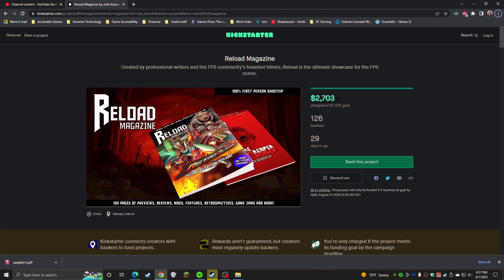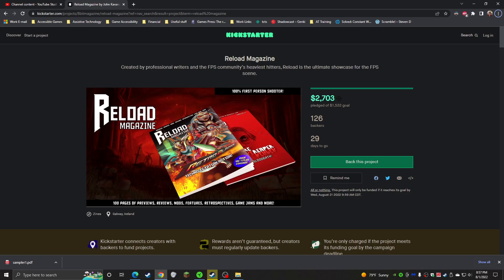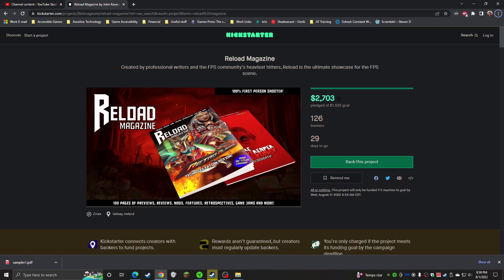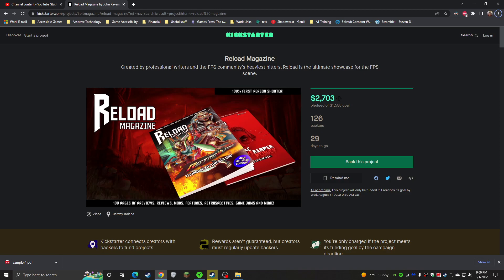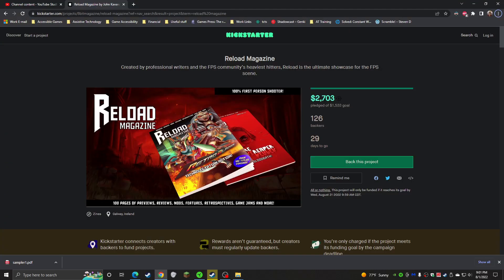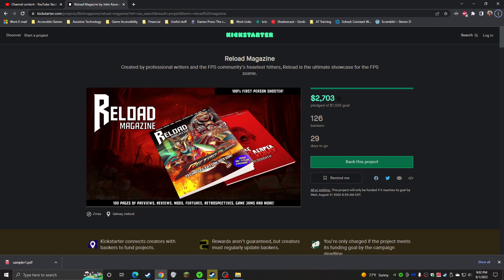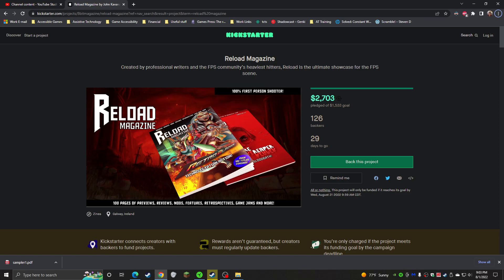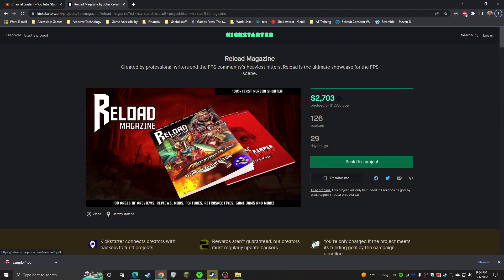Reload Magazine Kickstarter & Article Announcement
If you like first person shooters, definitely check out Reload Magazine's Kickstarter, now live.  Previews, reviews, and features on all things retro FPS.   Even better, I have a feature in the first issue, and free downloadable sampler issue on the Toby Accessibility Doom mod.

Huge thanks to the Reload Magazine crew, and to MrAlanD1 for creating this amazing mod!